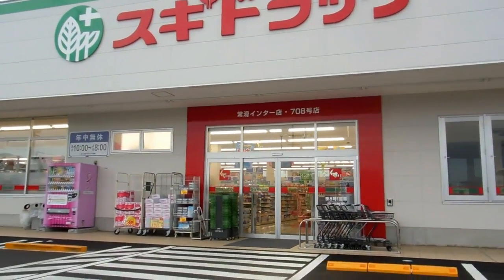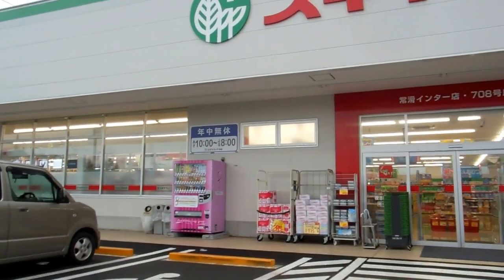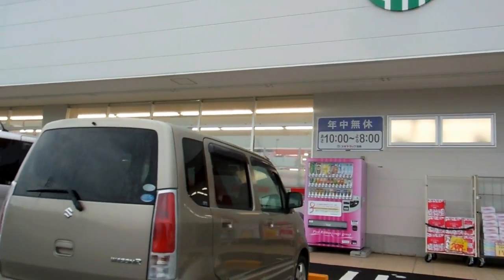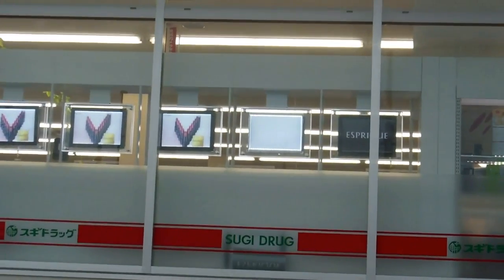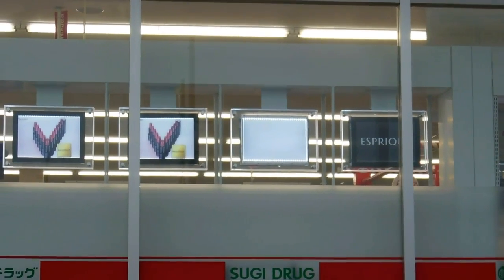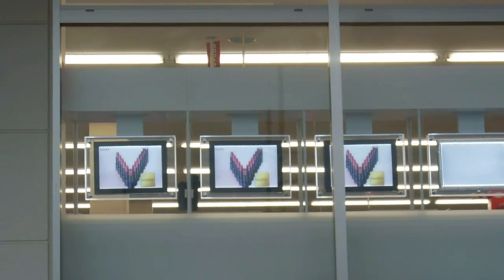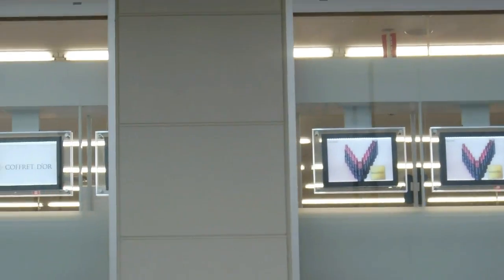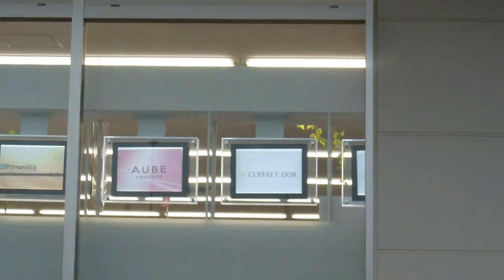Cool Window Displays in Japan!